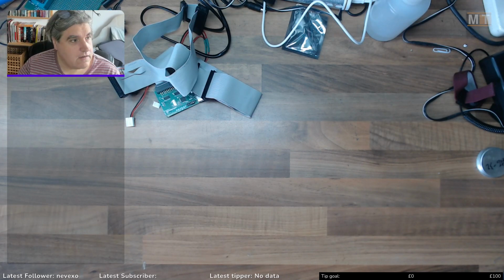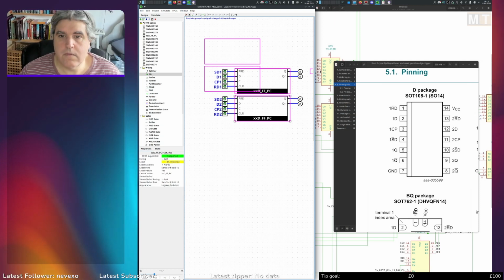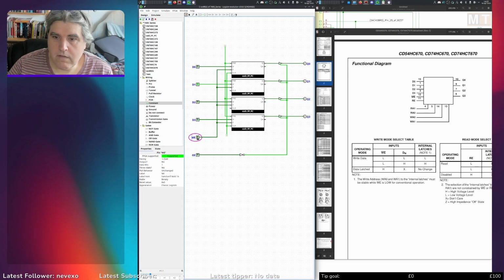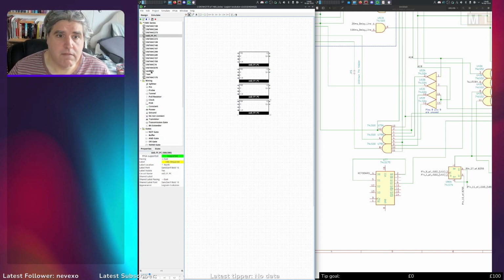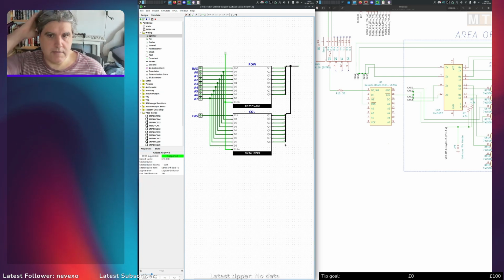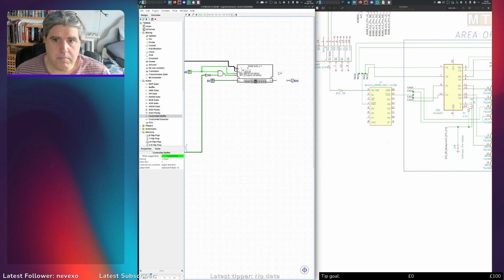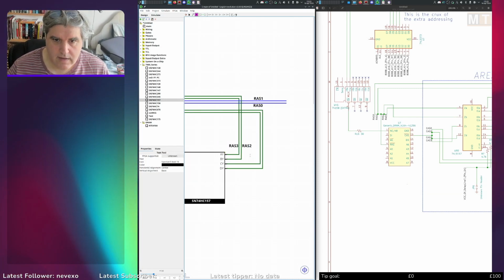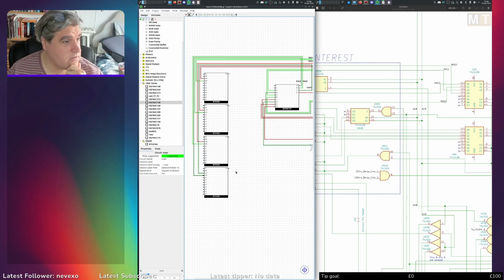[VOD] Testing out my new streaming config and doing some work in Logisim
I was fed up with Windows bluescreening all the time so I migrated my stream setup to Linux. Since I'd upgraded the firmware on my BRIO I am hoping it will be more stable in Linux now. Plus I'm doing some reverse engineering work using Logisim.